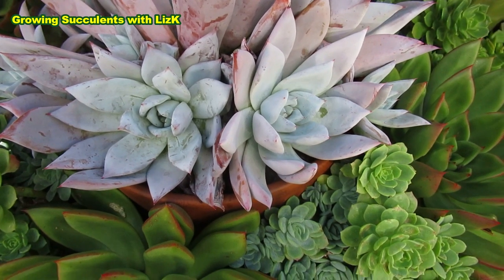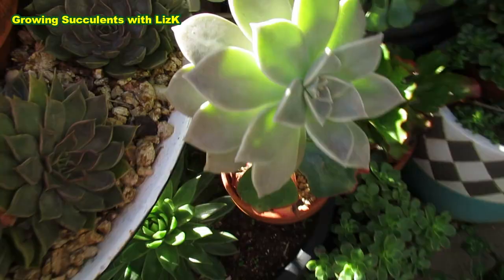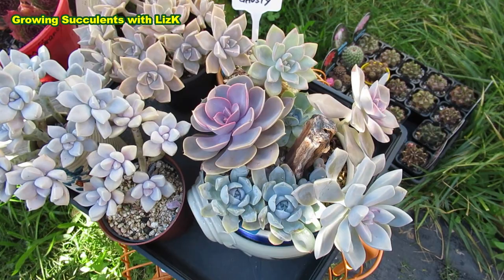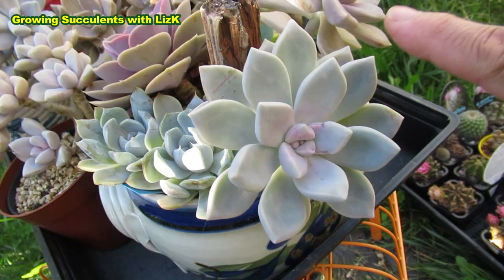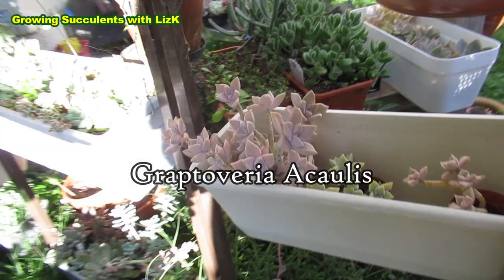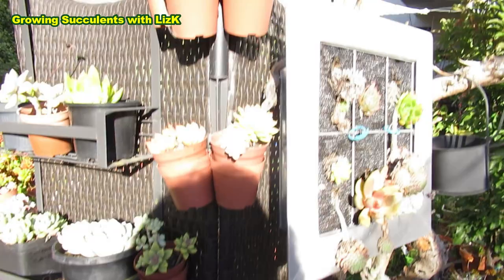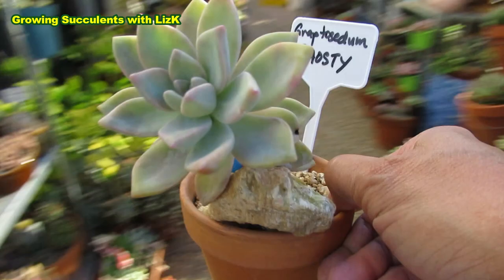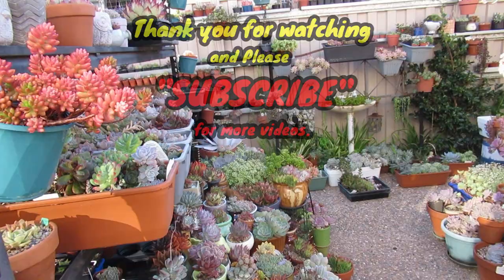How to tell a Succulent GHOST vs GHOSTY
Graptopetalum paraguayense 'Ghost Plant' VS Graptosedum 'Ghosty.' Succulent identification can be so confusing especially when they are grown under different condition. This video also features, Graptoveria Tricolor, Sedeveria Tricolor, Echeveria Silver Star and a lot more succulent extras.